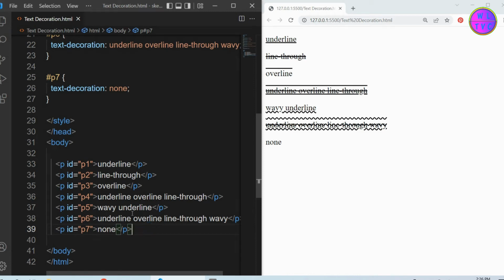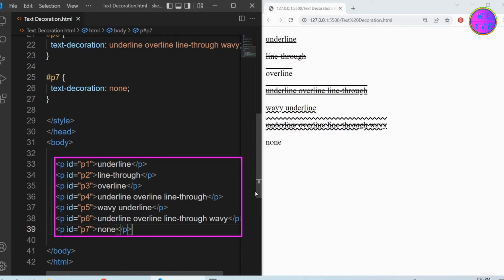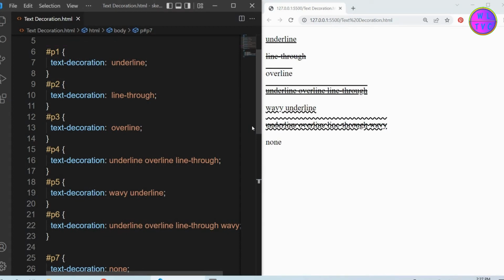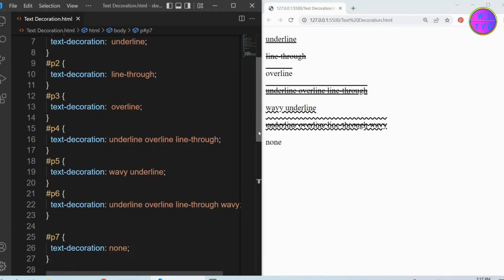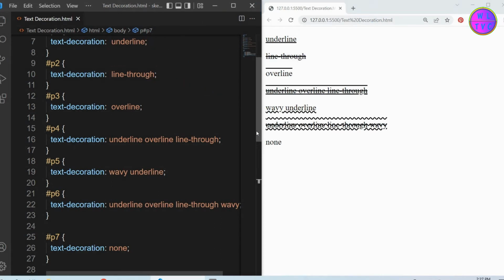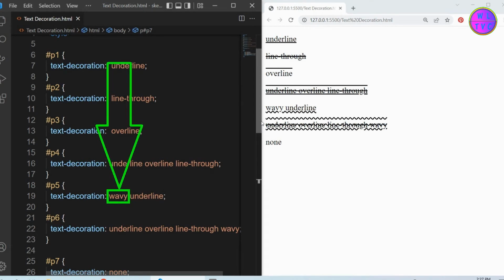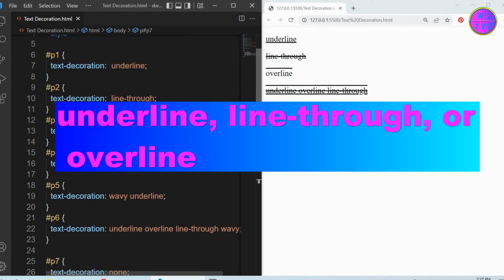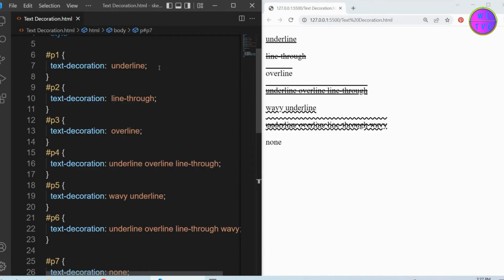Setting different values for the text-decoration in CSS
In our last video, we learned about how we can specify a color for the text-decoration property in CSS. If you have missed that video, the link is given

In this video, you will learn about the different values for the text-decoration.